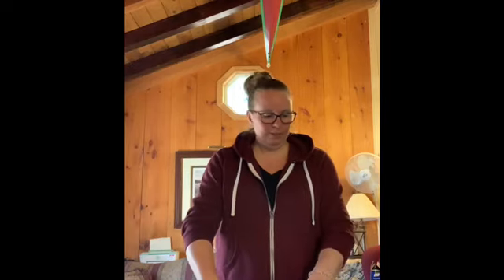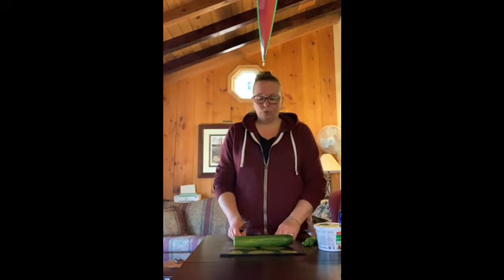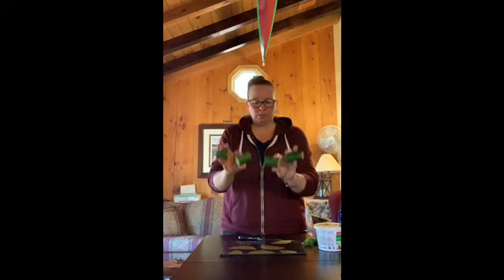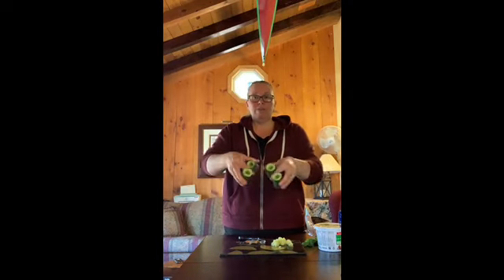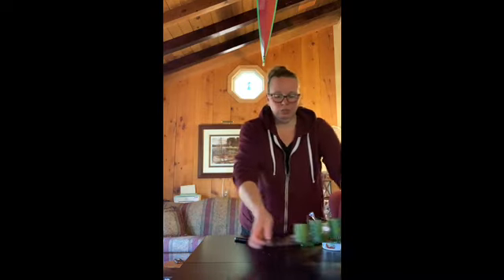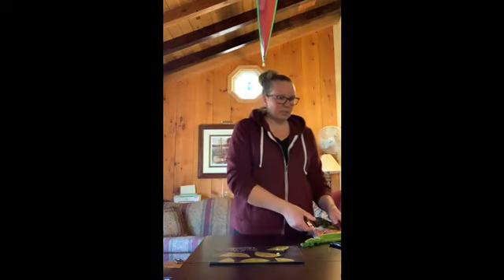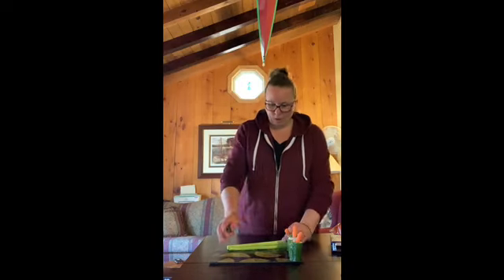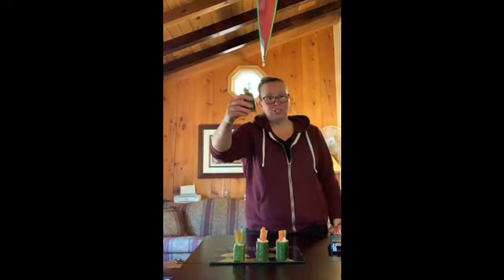Tuesday, April 7th, 2020 - Veggie Bowls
Yesterday we worked together to create the paper version of our recipe for Veggie Bowls.  Today you will watch me make them.  Once the video is done, please complete the follow up activity.  Take a photograph of your work and email it to me.  Thanks!